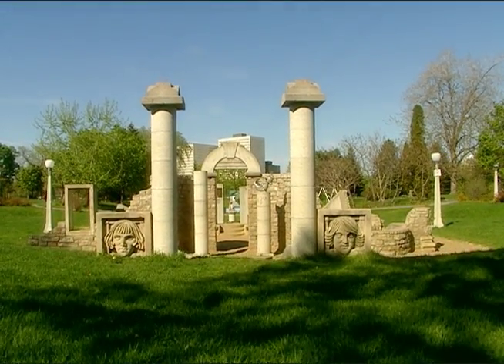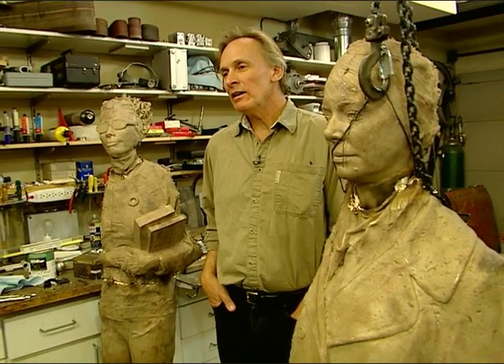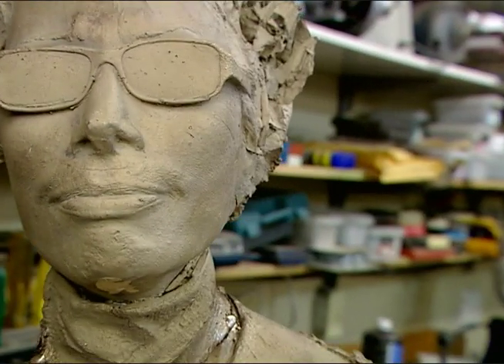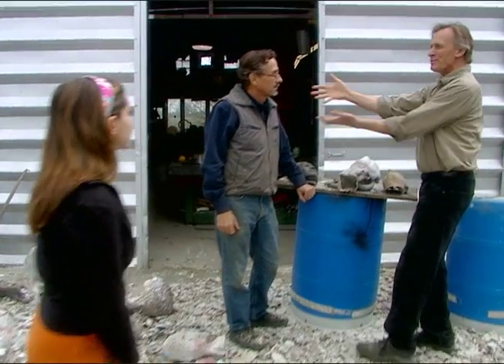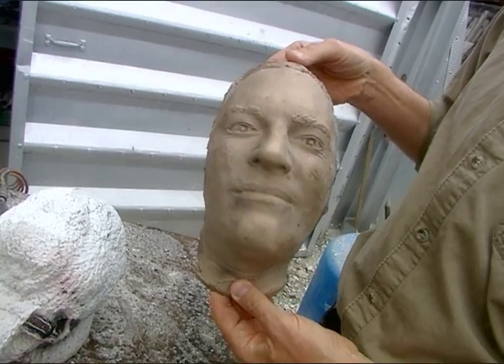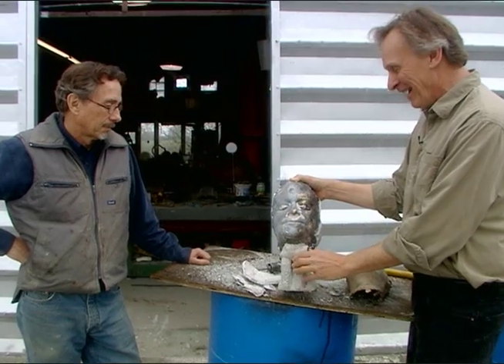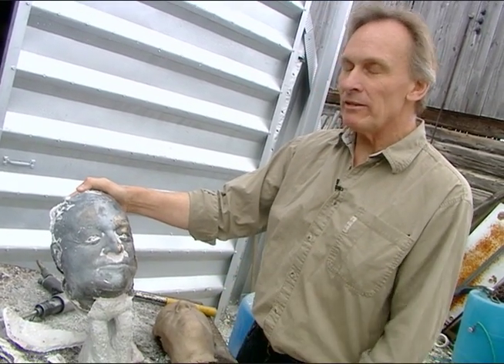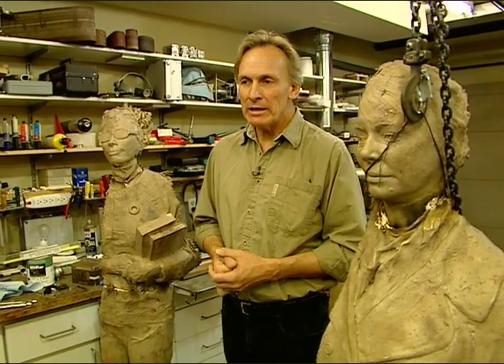Faye Rowland - Statue Steve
Faye Rowland reports for Ottawa Living - Rogers Television.